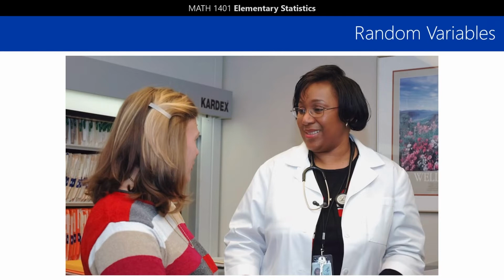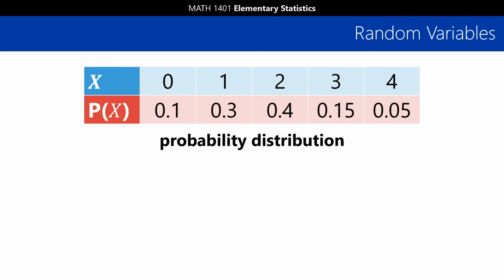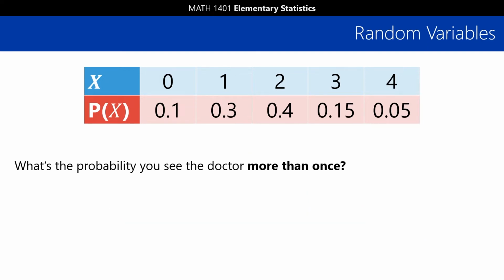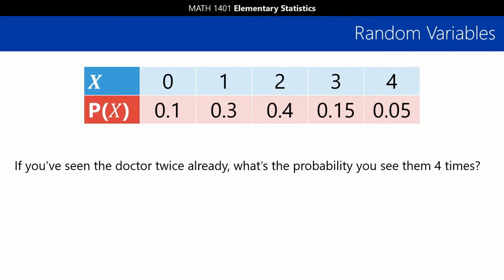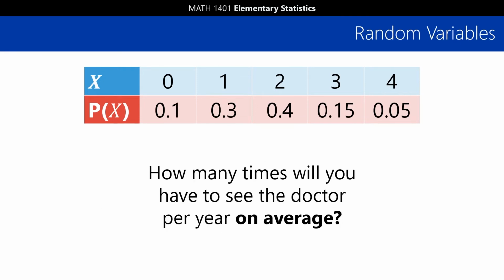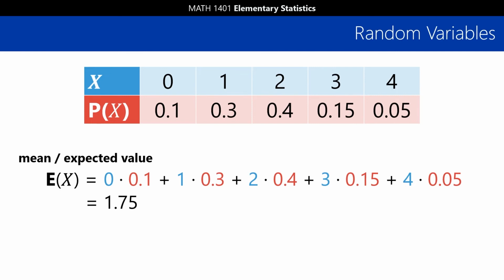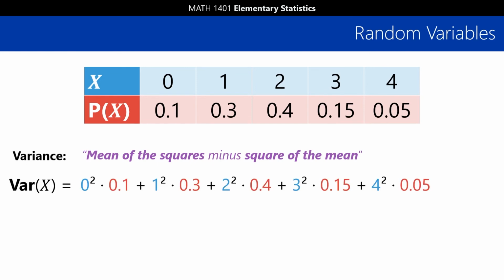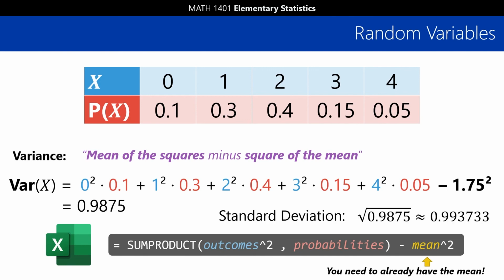[MATH 1401 Elementary Statistics] Random Variables